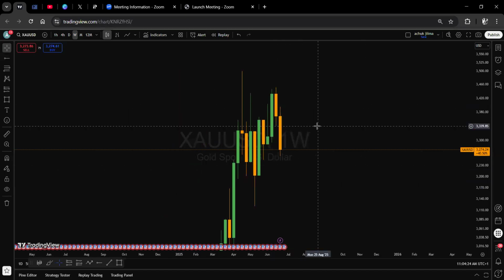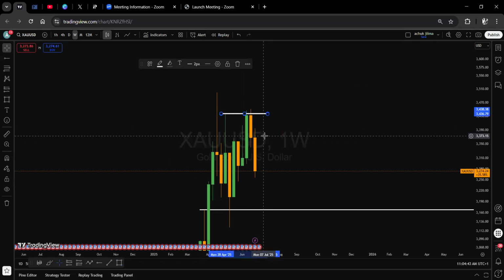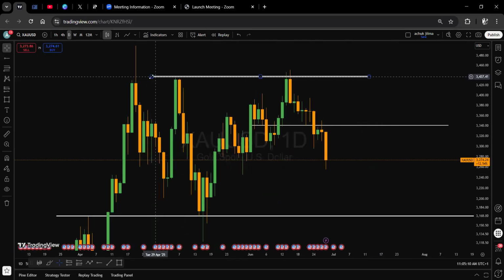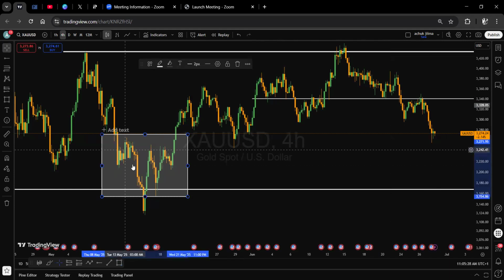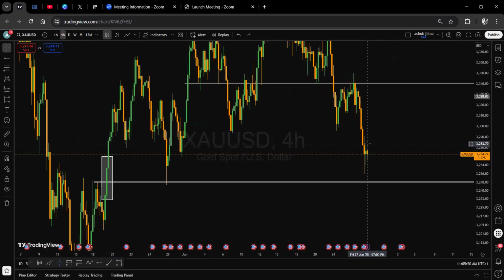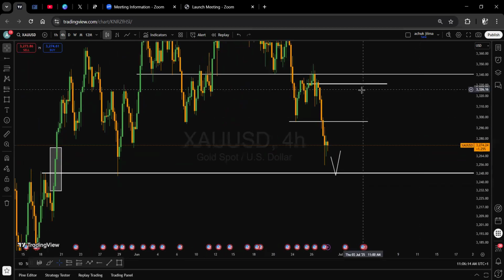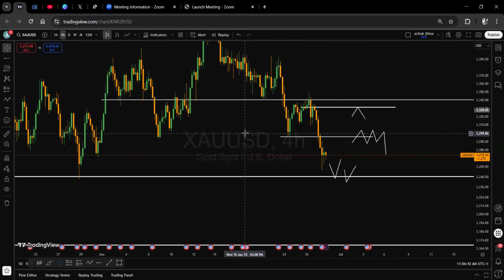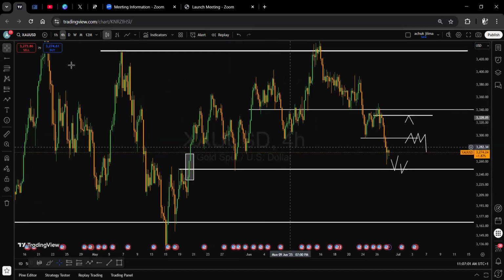XAUUSD PRICE REACTION POINTS #115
XAUUSD POSSIBLE MOVEMENTS